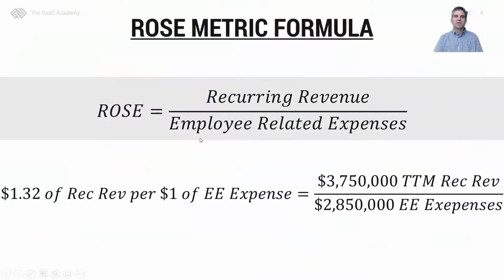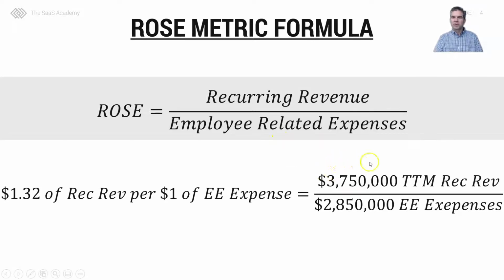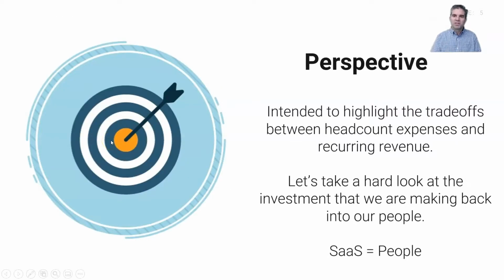ROSE Metric - SaaS in 60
ROSE, or Return on SaaS Employees, is a better metric than revenue per FTE to gauge the efficiency of your SaaS organization.